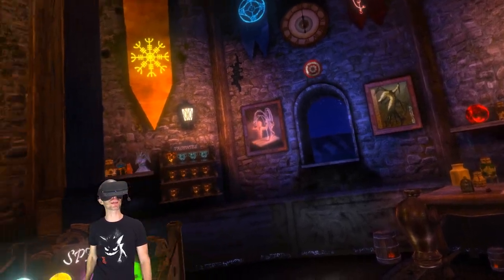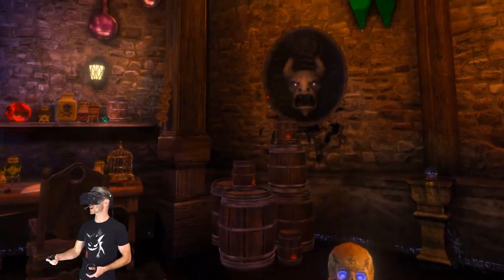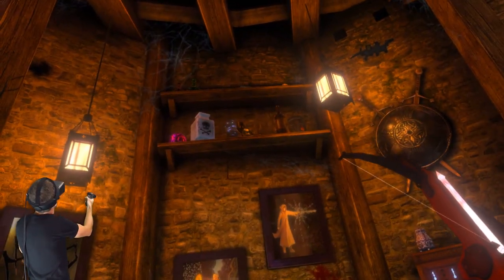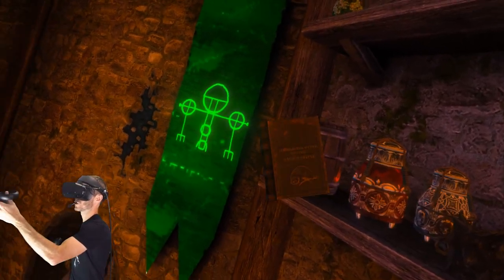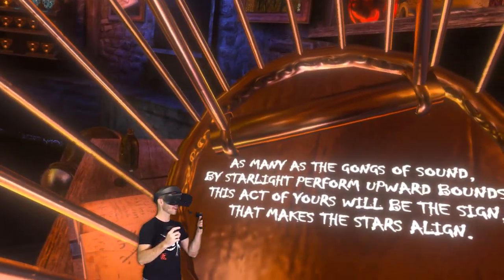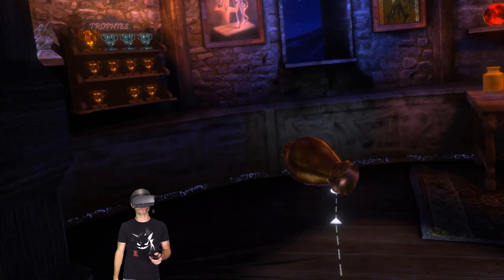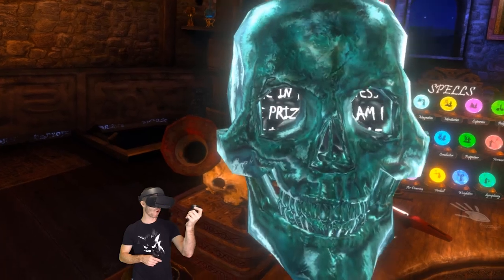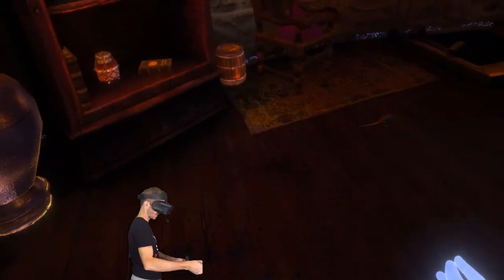I STOLE A SECRET WAND in VR - Waltz of the Wizard VR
Giving me magic spells was a bad idea! More spells, more secrets, more puzzles. In Waltz of the Wizard VR a talking skull teaches me magic spells with  magic tomes. Waltz of the Wizard is similar to Dungeon Brewmaster where you need to combine ingredients like a brewmaster to create spells and potions. We're playing on the HTC Vive Pro VR headset.

ALBANY CREEK
QUEENSLAND 4035
AUSTRALIA